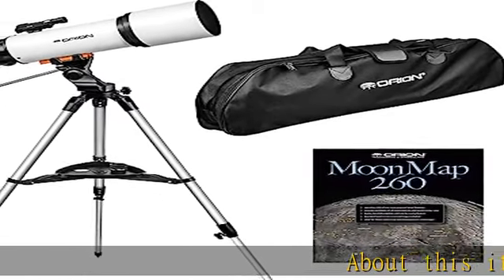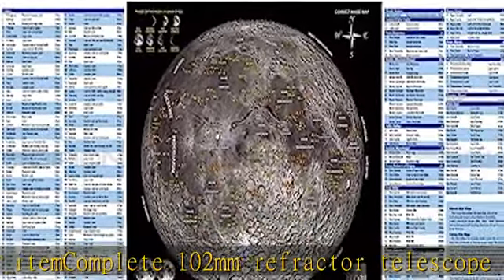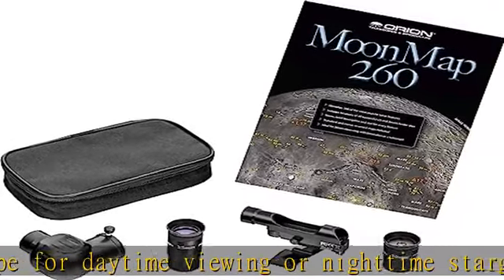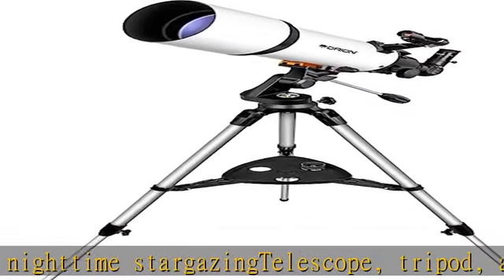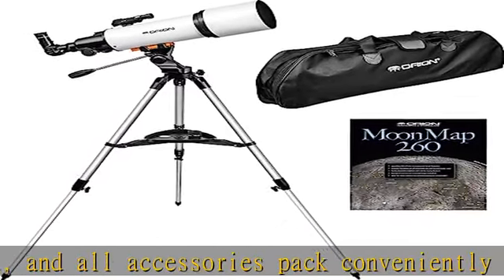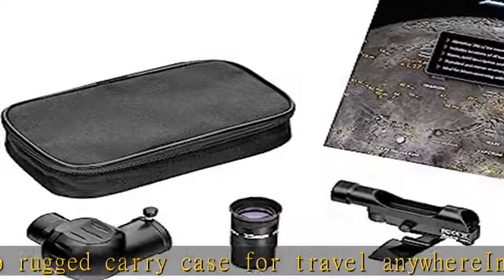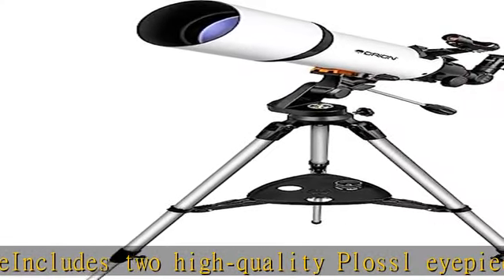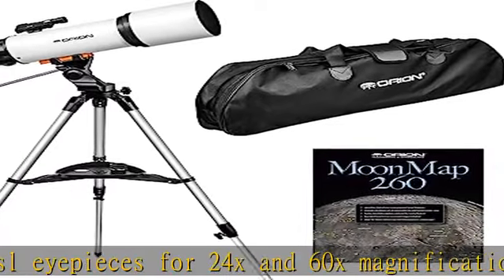Orion StarBlast 102mm Altazimuth Travel Refractor Telescope